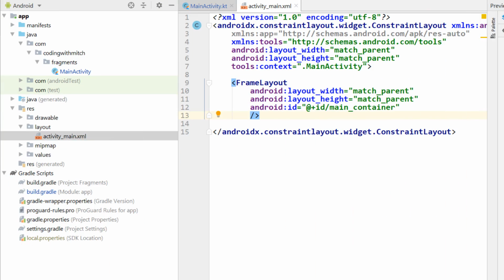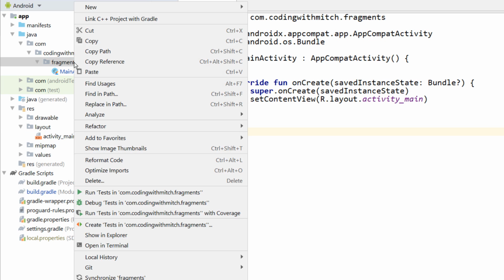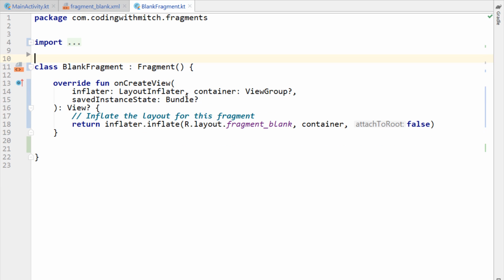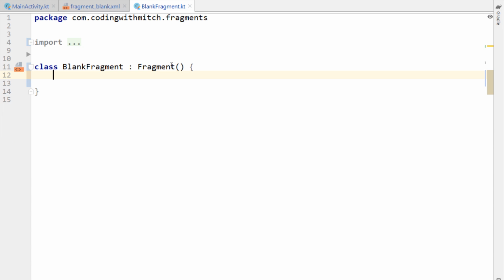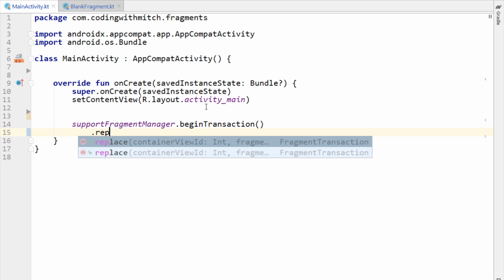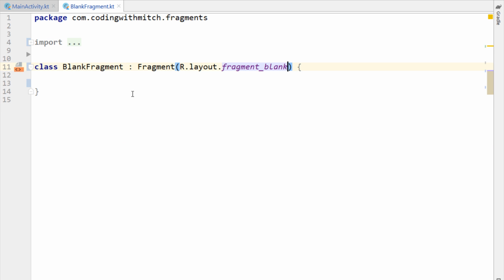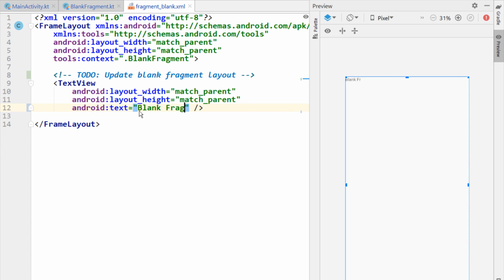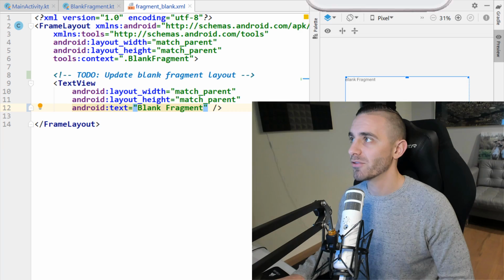OnCreateView is DEPRECATED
As always, things are changing in the android world. onCreateView is no longer needed. Now we can pass the layout reference to the androidx.fragment class constructor.